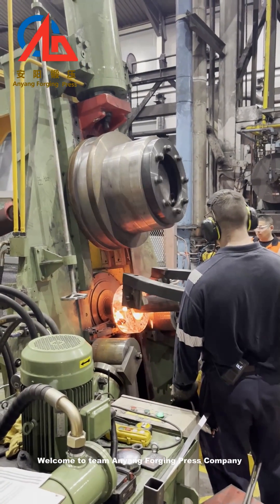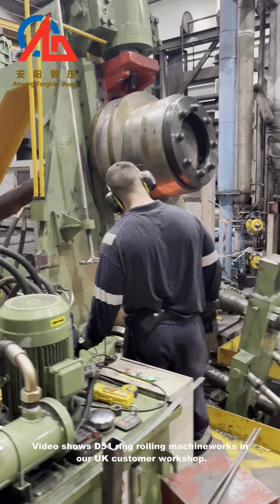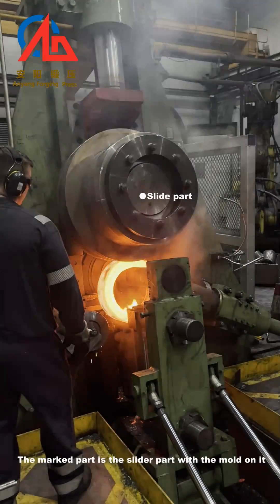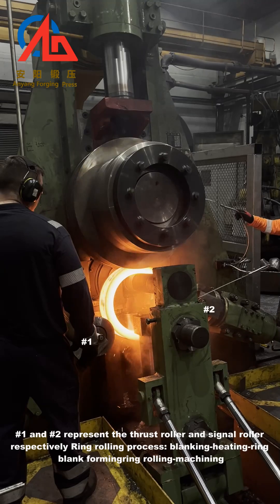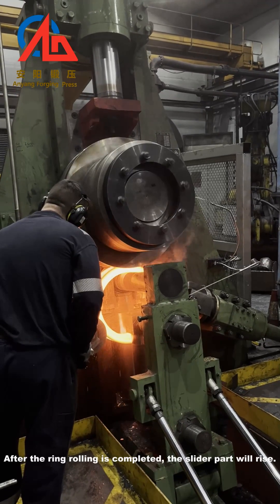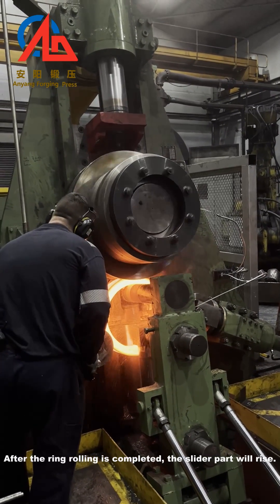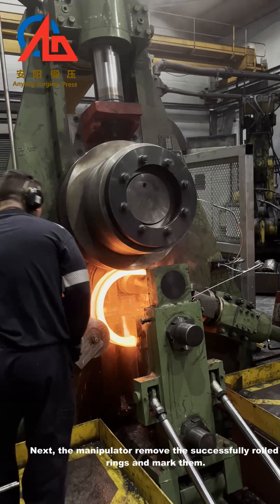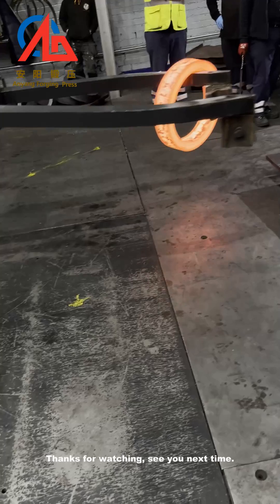La laminadora de anillos Anyang D51 funciona en el Reino Unido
Bienvenido al equipo de Anyang Forging Press Company.

Hoy les mostraré la máquina laminadora de anillos serie D51, que exportamos a un cliente del Reino Unido. La máquina laminadora de anillos es uno de nuestros principales productos, adecuada para fabricar diferentes tipos de productos de anillos y bridas, especialmente adecuada para la forja de bridas de cuello alto.

Por lo general, el proceso de laminación incluye: corte, calentamiento, preformado en blanco, laminación, mecanizado. Por lo tanto, la máquina que necesita incluye: herramientas de corte, horno de calentamiento, máquina laminadora de anillos y centro de mecanizado.

En comparación con la forja de anillos con matriz abierta tradicional, las mayores ventajas de la máquina laminadora de anillos son: alta velocidad, ahorro de material y buena apariencia.

La máquina laminadora de anillos de la serie D51 incluye D51-160, 250, 350, 400, 500, 630, 800 y 1000. Para obtener más detalles, no dude en contactarme.

Anyang Forging Press Equipo de control numérico Co., Ltd
Añadir: Parte oeste de Changjiang Road, No. 26, ciudad de Anyang, Henan, China